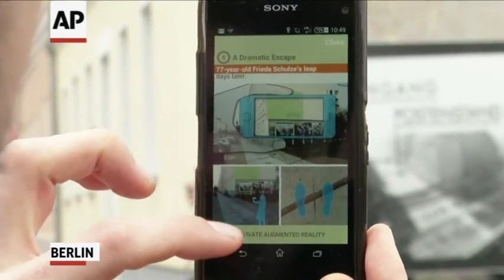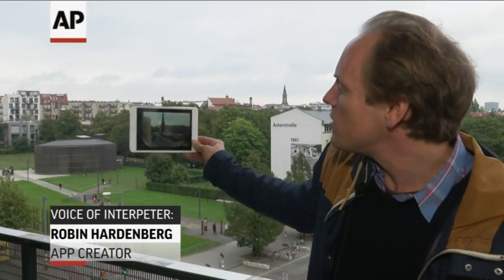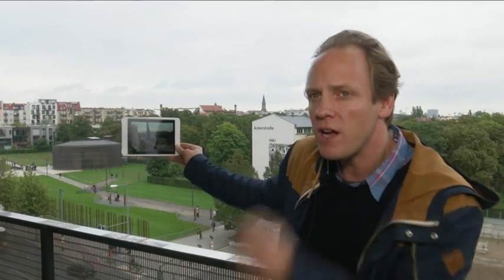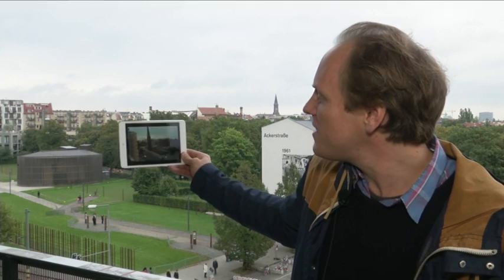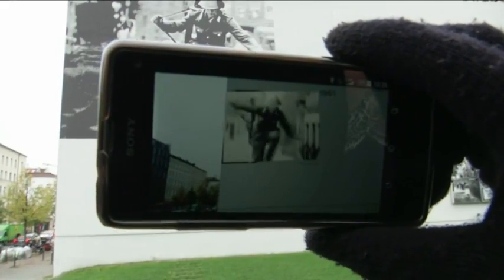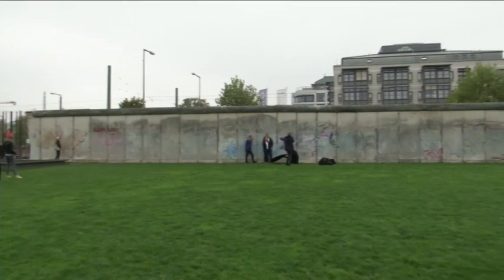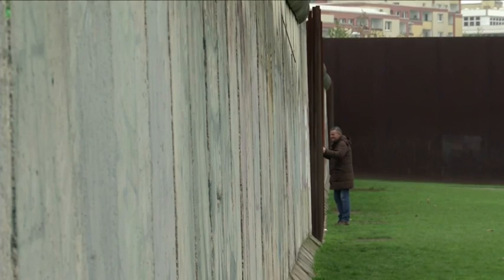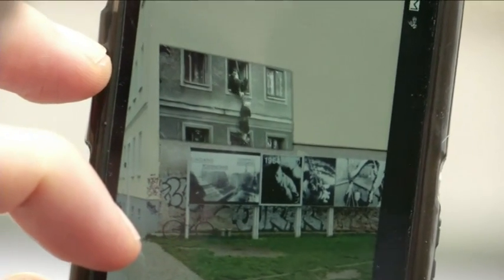App Brings Berlin Wall History to Life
Tourists visiting the Berlin Wall are stepping back in time using augmented reality. An app called Time Traveler creates videos of historical events when a smartphone or tablet is pointed in the direction of a monument or building. (Nov. 6)

The Associated Press is the essential global news network, delivering fast, unbiased news from every corner of the world to all media platforms and formats.
AP’s commitment to independent, comprehensive journalism has deep roots. Founded in 1846, AP has covered all the major news events of the past 165 years, providing high-quality, informed reporting of everything from wars and elections to championship games and royal weddings. AP is the largest and most trusted source of independent news and information.
Today, AP employs the latest technology to collect and distribute content - we have daily uploads covering the latest and breaking news in the world of politics, sport and entertainment. Join us in a conversation about world events, the newsgathering process or whatever aspect of the news universe you find interesting or important.